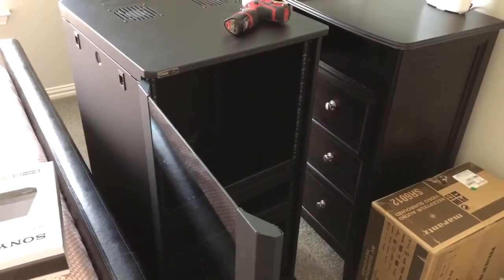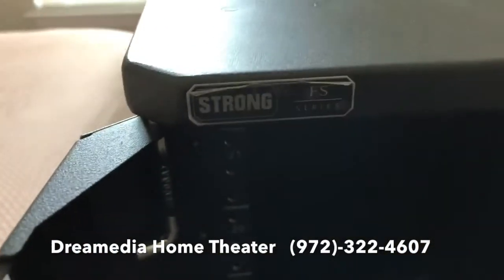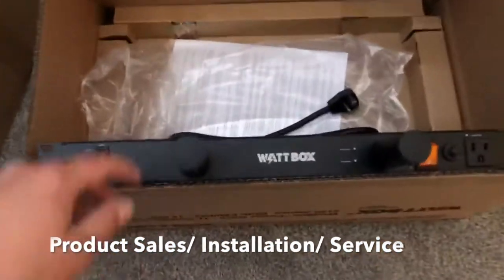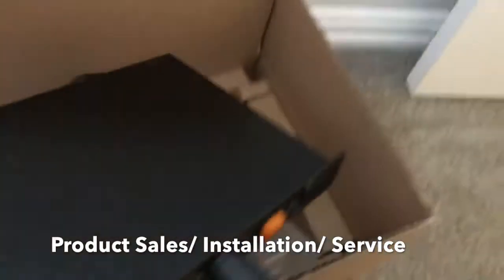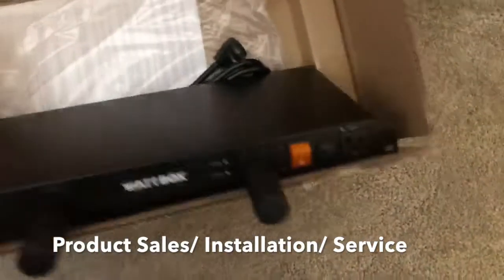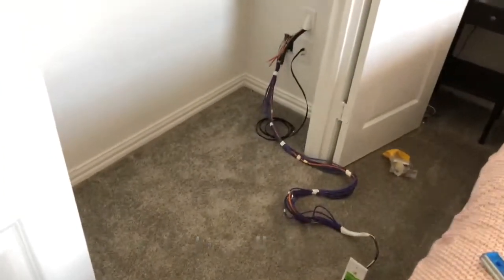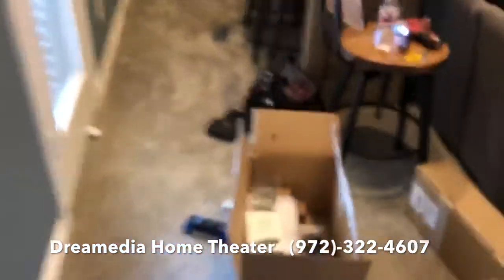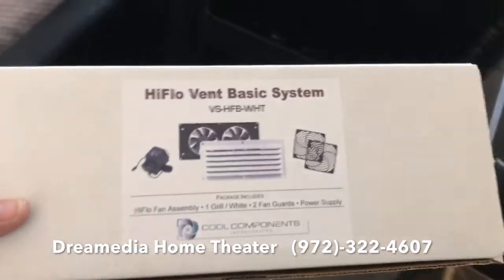My Favorite AV Rack Set up For Small Theater rooms and Ventilation!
If you only need space for media equipment and not a whole home system I highly recommend these products.

Strong FS Series Rack system
Wattbox LED Light Surge Protector
Cool components Closet vent